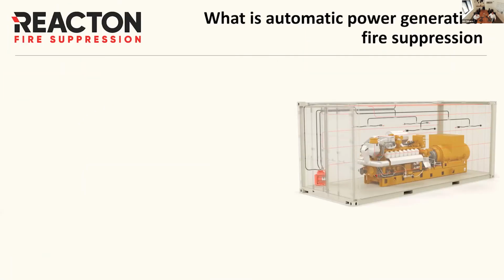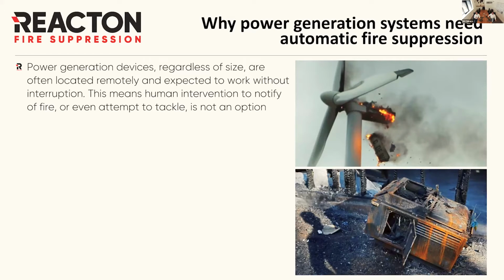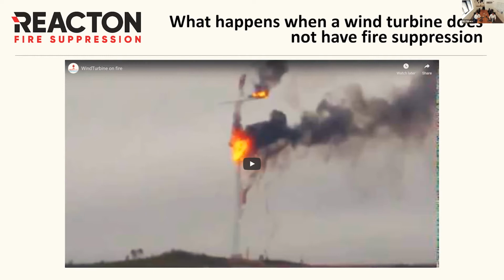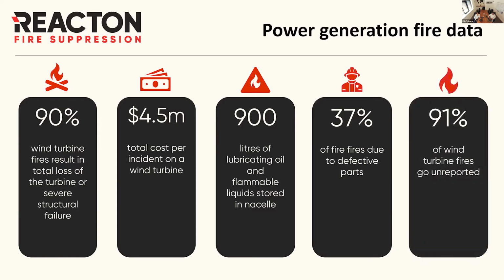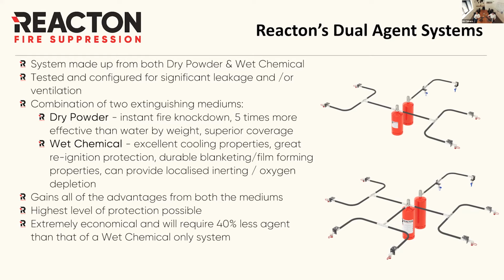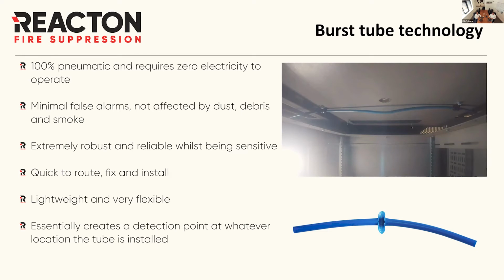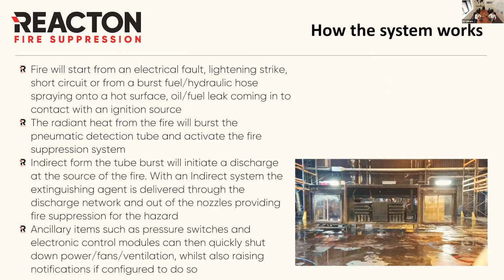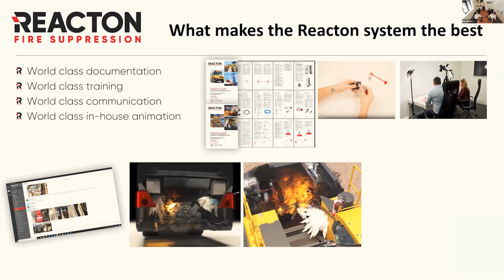How to choose the right automatic fire suppression for your Power Generation Assets? [Webinar]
Automatic fire suppression for Power Generation Equipment and Assets is explained in this webinar which focusses on guiding you through everything you need to know about it so that you can confidently select the best one.

Protecting your future, today.

T: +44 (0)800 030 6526 , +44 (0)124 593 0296